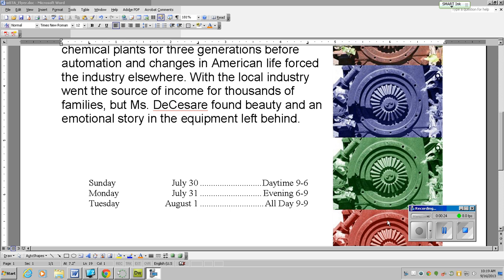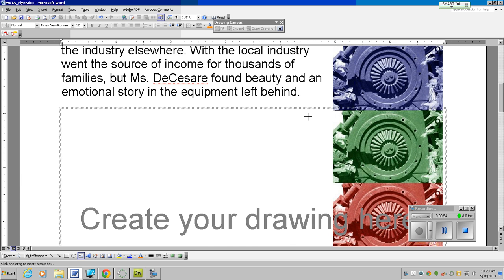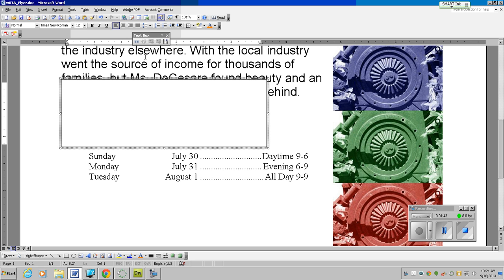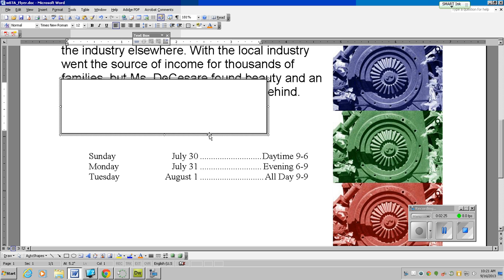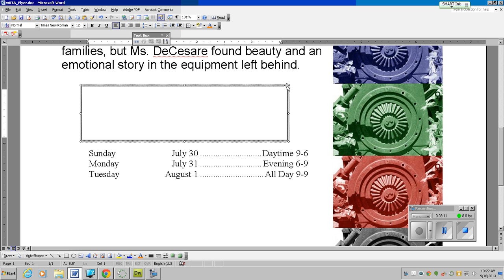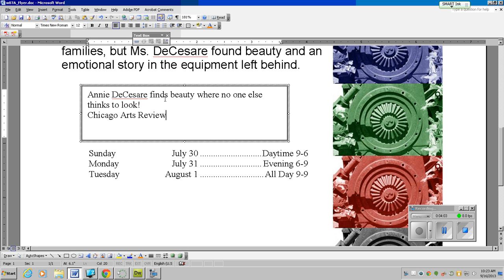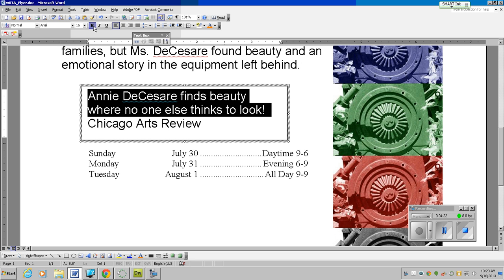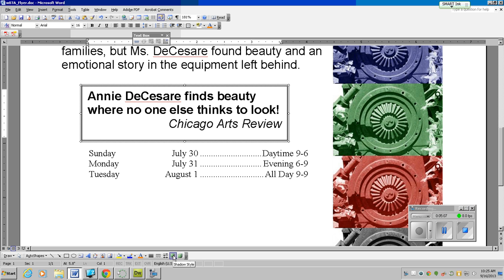Print Ad pt 2